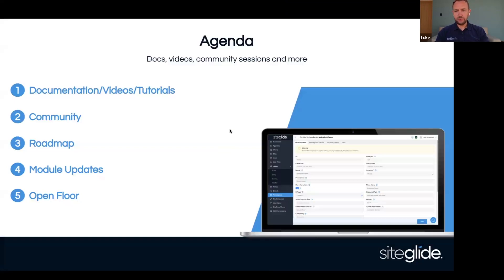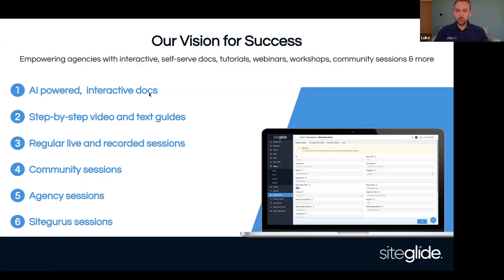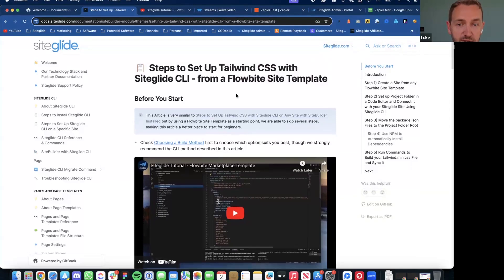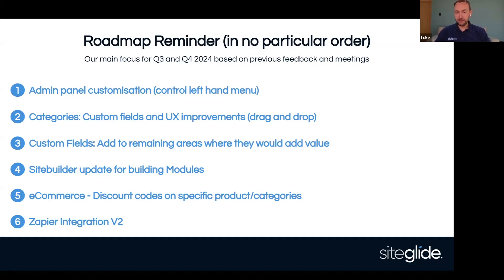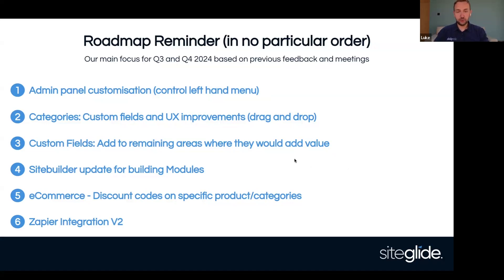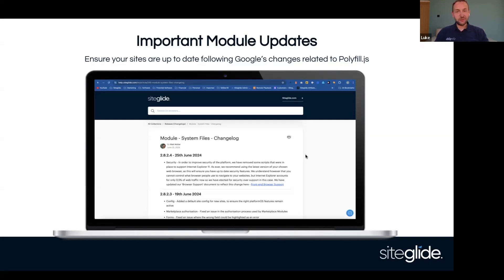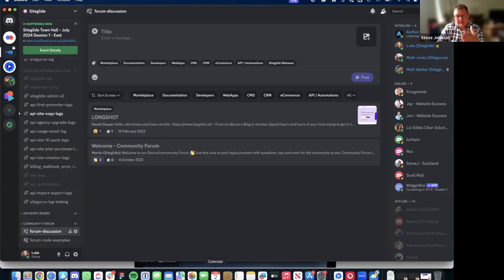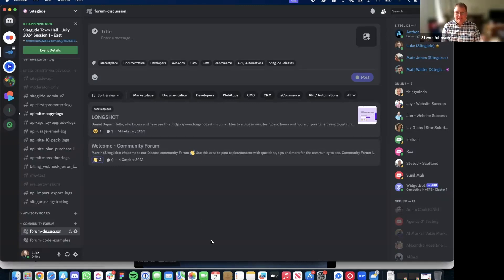Siteglide Town Hall #22 July 24 Session 1